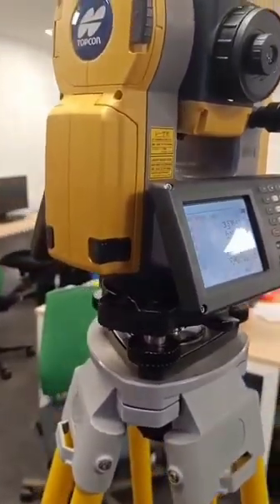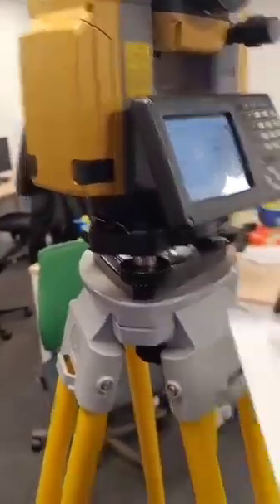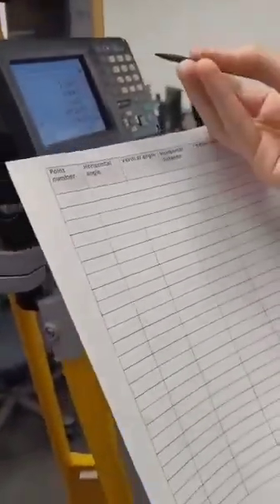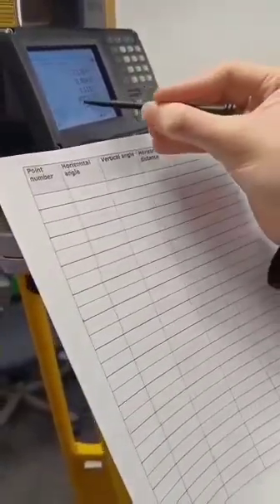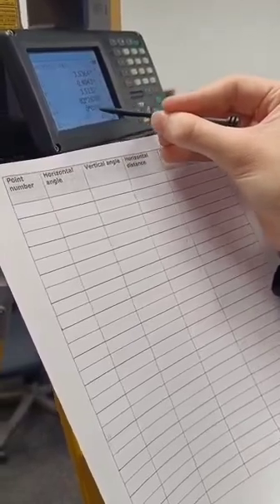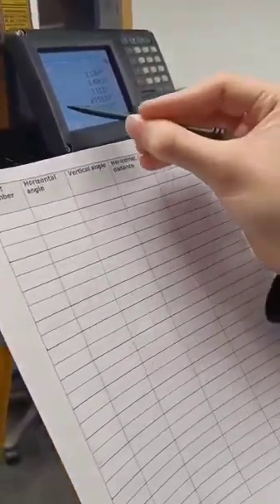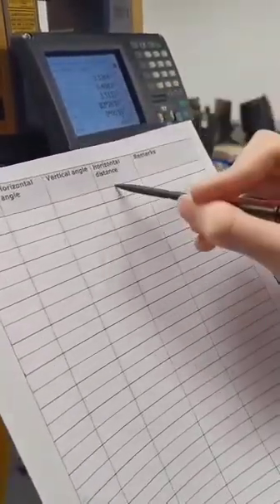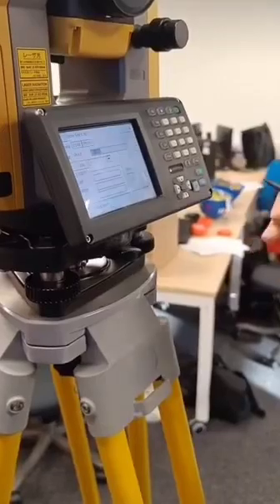TOTAL STATION OS 200 MAPPING MADE EASY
My T level surveying, design and planning for construction and the built environment students, put together under the auspices of myself and another ex student this video which comprehensively explains the setup and operations of the total station OS 200 in surveying and mapping of Facades.